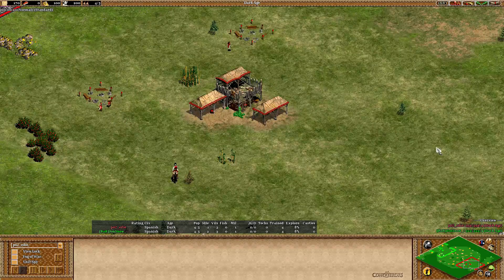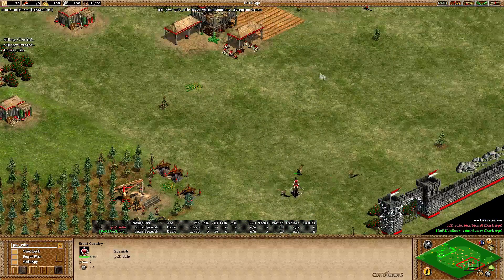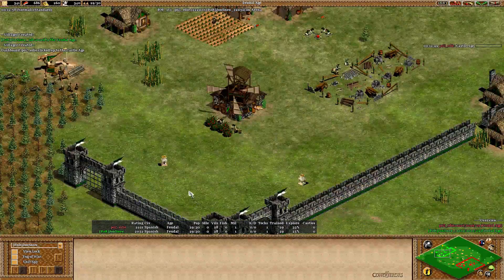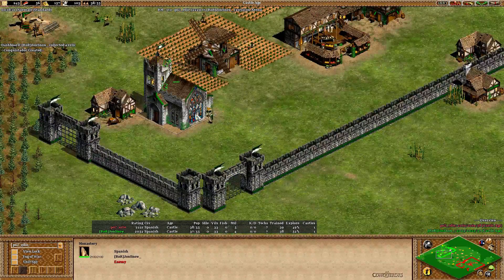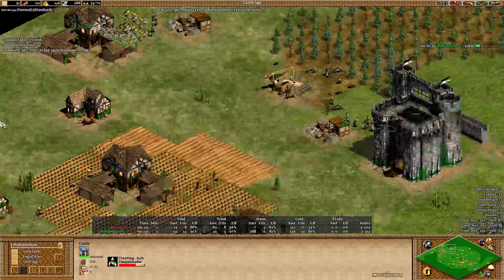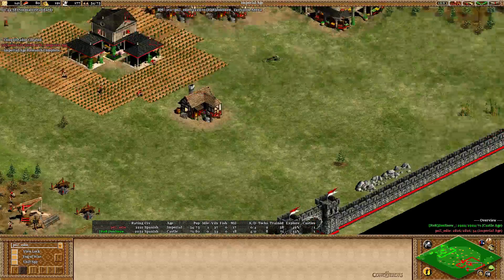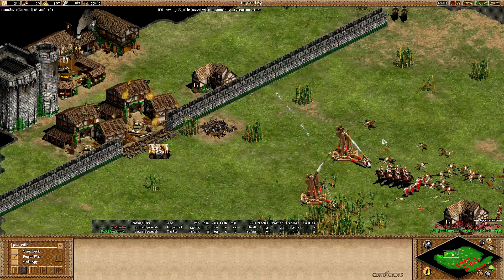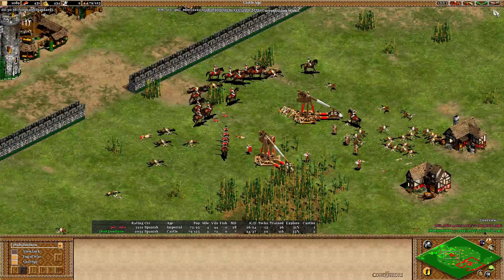Arena July 2016 Edie vs JonSnow Spanish